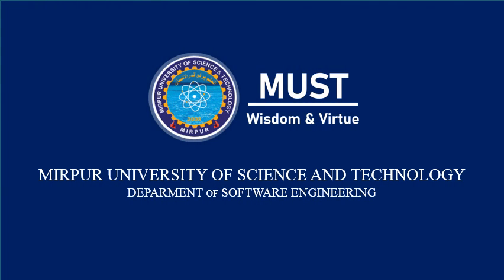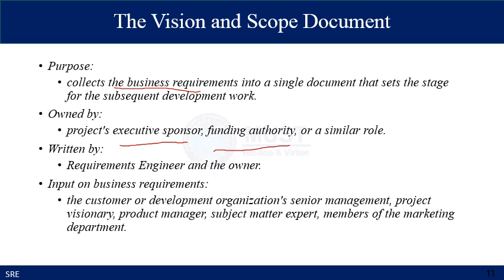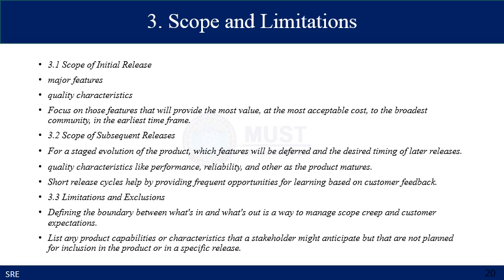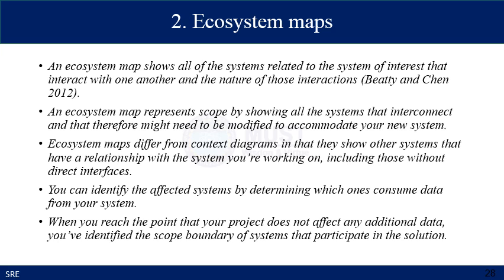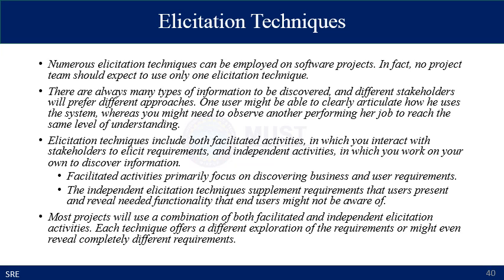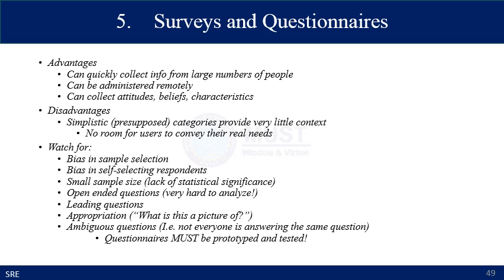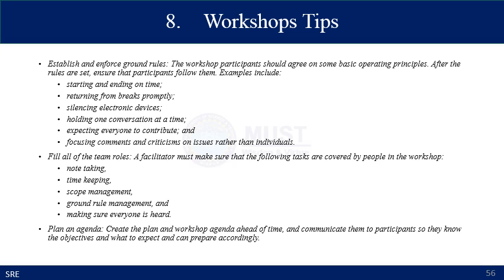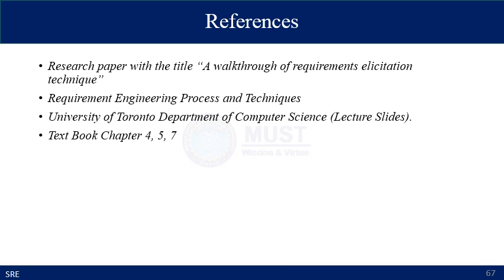Lecture 04 - SU20 - SRE